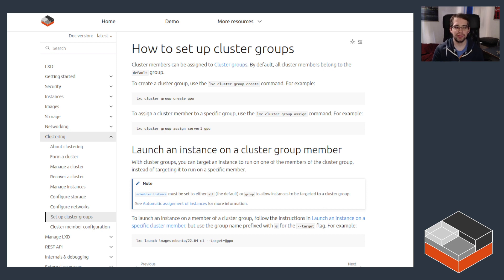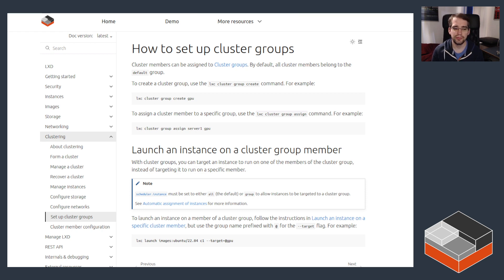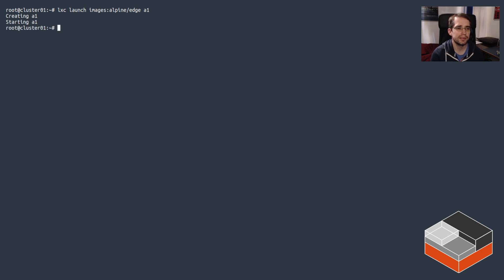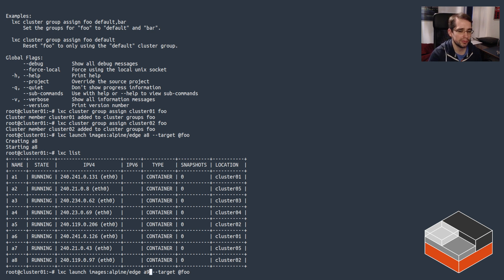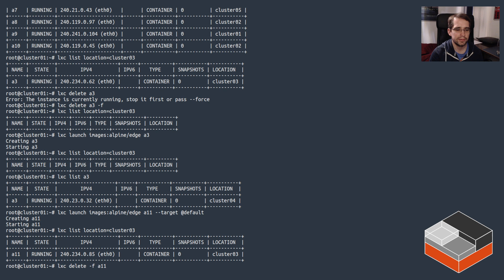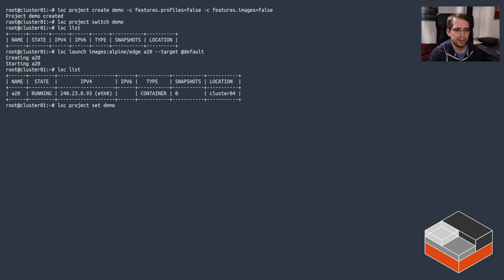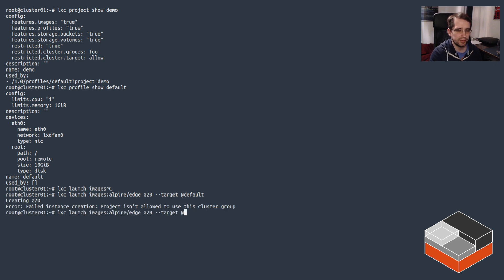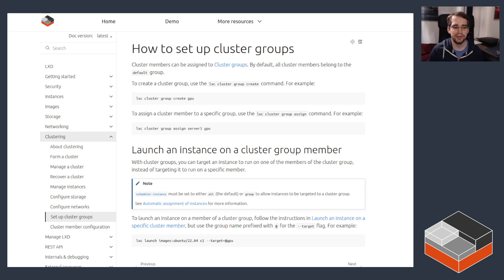LXD cluster groups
Cluster groups are a helpful feature when needing to segment your LXD deployment. You can use these cluster groups to launch instances on a cluster member that belongs to a subset of all available members.

TIMESTAMPS:
0:00 Introduction
4:18 Demo
17:40 Conclusion